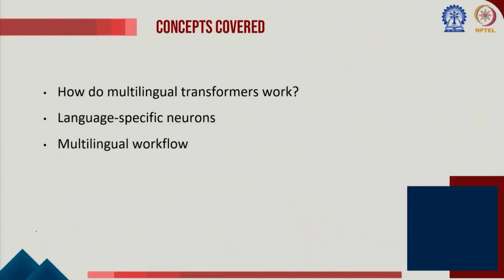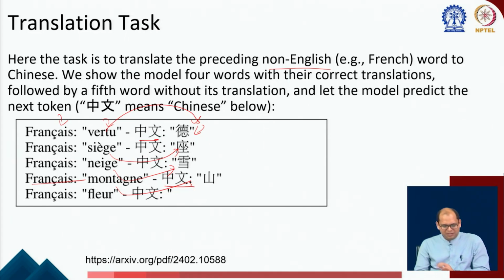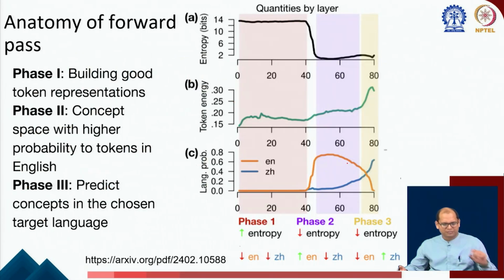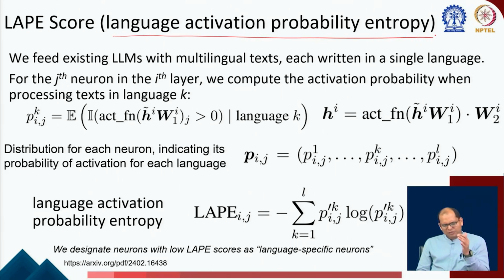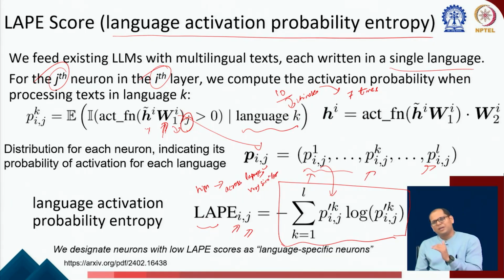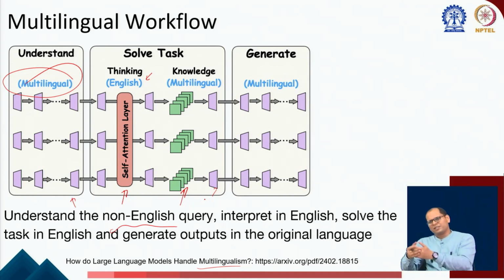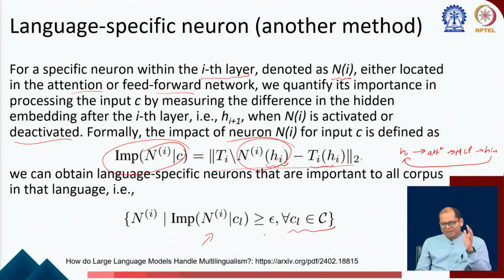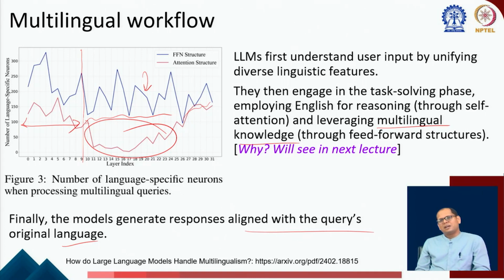Lecture 57 : Model Interpretability - Multilingual